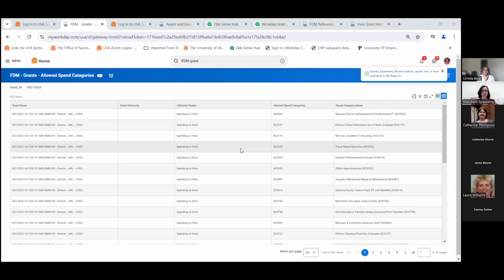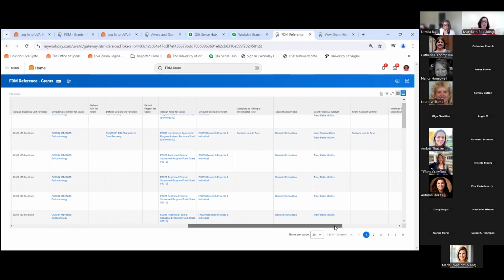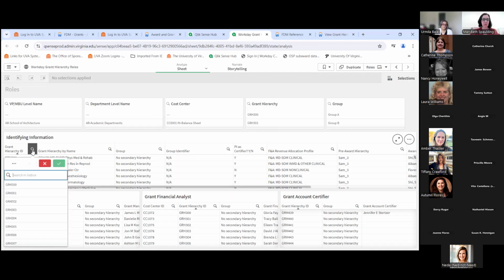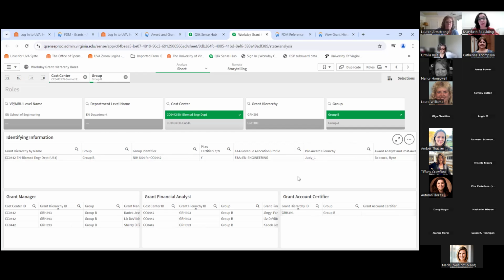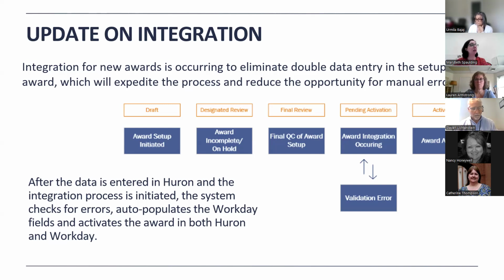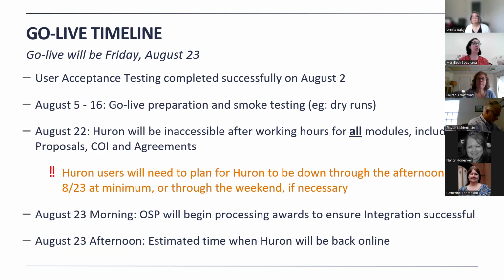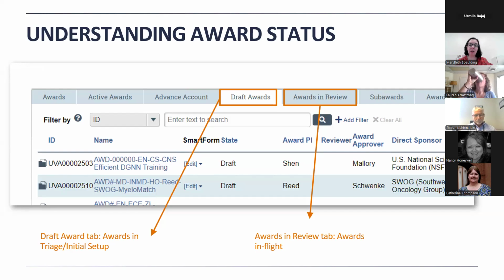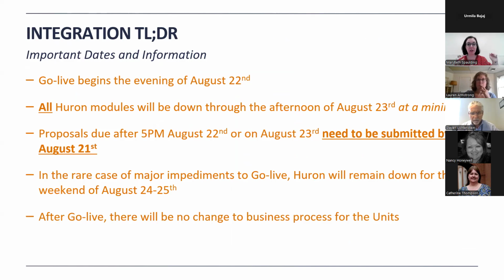OSP Spotlight Meeting August 6, 2024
OSP Spotlight is a virtual meeting that takes place the first Tuesday each month.